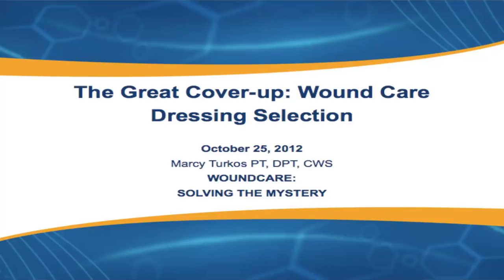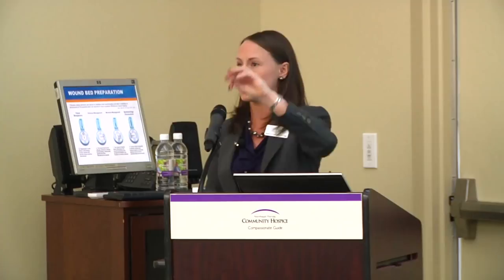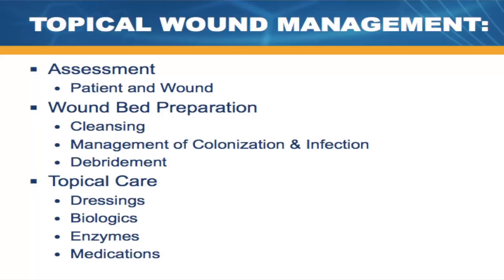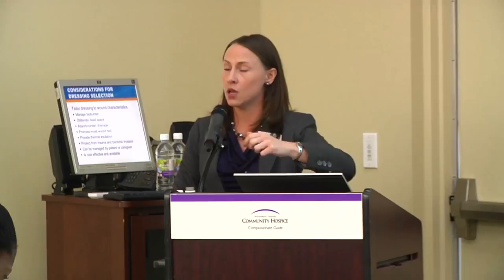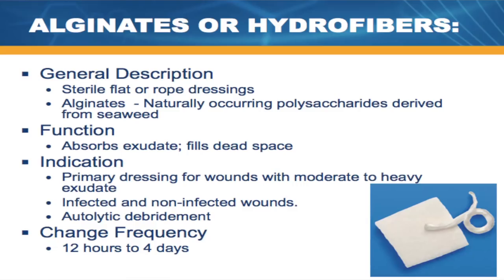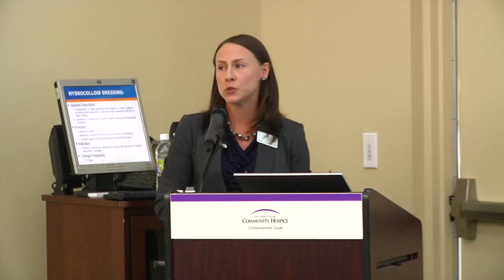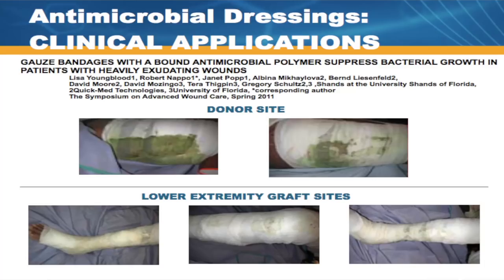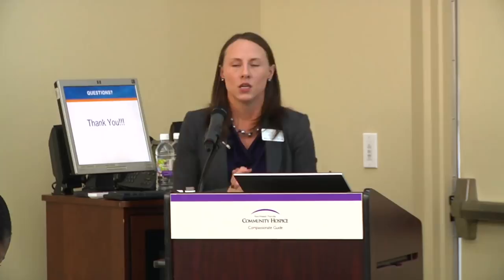The Great Cover-up Wound Care Dressing Selection